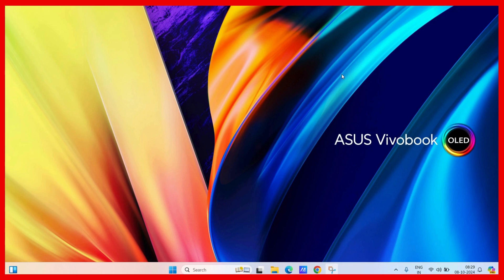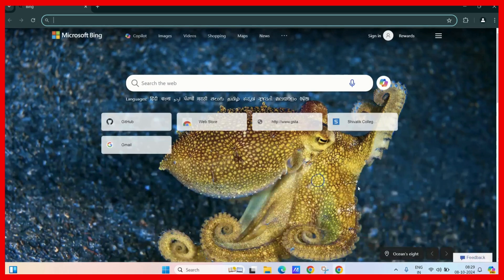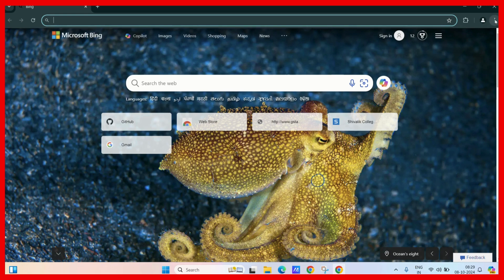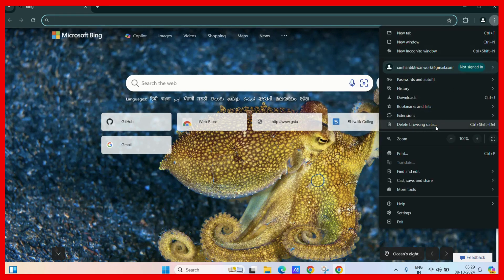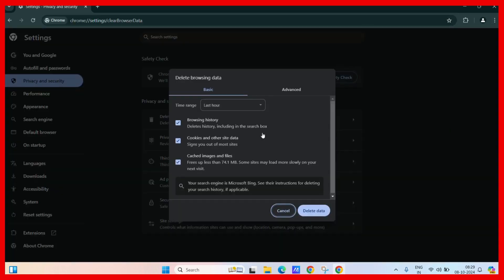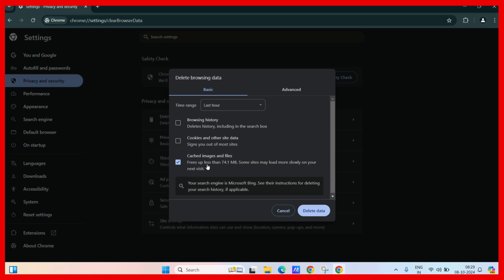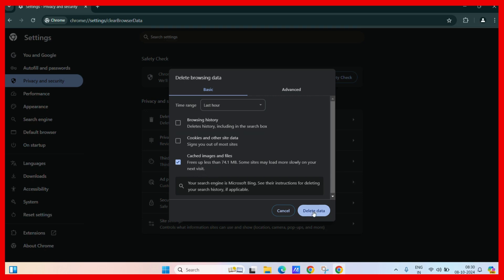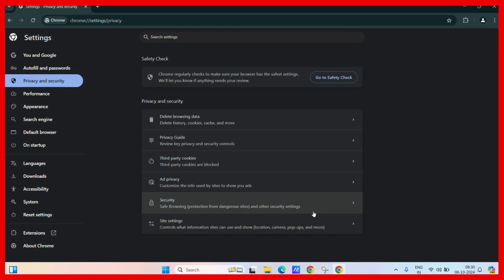How to Clear Cache in Google Chrome | How to Delete Browser Cache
In this tutorial, learn how to **clear cache in Google Chrome** to improve performance, fix website loading issues, and free up storage space. Your browser cache stores copies of web pages, images, and other data to help load websites faster, but over time, this data can become outdated or corrupt, leading to slowdowns or page display issues. Follow this simple guide to delete the browser cache in just a few steps, ensuring a smoother browsing experience.

### Steps to Clear Cache in Google Chrome:

1. **Open Chrome’s Settings**:
   - Launch **Google Chrome** and click on the **three vertical dots** (menu icon) in the top-right corner of the window.
   - From the dropdown menu, select **Settings**.

2. **Go to "Privacy and Security"**:
   - In the **Settings** menu, scroll down and click on **Privacy and security** on the left sidebar.
   - You’ll see options related to managing your browser’s privacy and data.

3. **Click "Clear Browsing Data"**:
   - Under **Privacy and security**, click on **Clear browsing data**.
   - A new window will pop up, allowing you to choose what data to delete.

4. **Select Cached Data**:
   - In the **Clear browsing data** window, go to the **Basic** tab.
   - Check the box for **Cached images and files**.
   - You can also choose to clear other types of data like browsing history and cookies, but if you're only interested in clearing the cache, leave the other boxes unchecked.

5. **Select Time Range**:
   - You can select a time range from **Last hour**, **Last 24 hours**, **Last 7 days**, **Last 4 weeks**, or **All time**.
   - Choose the time range based on how far back you want to clear cached files.

6. **Clear Data**:
   - Once you’ve selected the cache and the time range, click **Clear data**. Chrome will now delete the cached files.

### Why Clear Your Cache?

- **Fix Website Display Issues**: Sometimes websites don’t load correctly due to outdated cache data. Clearing the cache helps resolve these issues by forcing the browser to load a fresh version of the webpage.
- **Free Up Storage**: Clearing the cache can free up storage space on your device, especially if you haven’t done it in a while.
- **Improve Browser Performance**: Over time, the cache can become large and slow down your browser. Regularly clearing it can help speed up Chrome.
- **Ensure Updated Content**: When websites update, cached versions may prevent you from seeing the most recent changes. Clearing the cache ensures you always see the latest content.

### Troubleshooting Tips:

- **How Often Should You Clear Cache?**: You don’t need to clear the cache frequently, as it helps speed up browsing. However, if you encounter issues with page loading, clearing the cache can solve the problem.
- **Passwords and Autofill Data**: Clearing the cache won’t delete saved passwords or autofill data. If you also want to delete cookies or passwords, you can select those options in the **Clear browsing data** window.
- **Mobile Version**: The process to clear cache is similar on mobile devices. Navigate to Chrome’s settings and look for **Privacy** or **Clear browsing data**.

By following these steps, you can easily clear the cache in Google Chrome, improving performance and solving any website display issues.